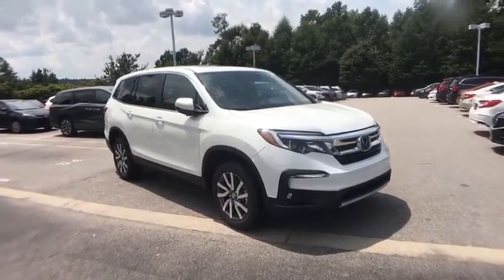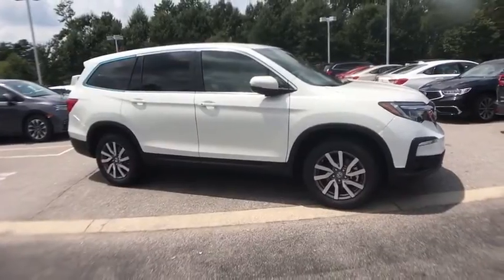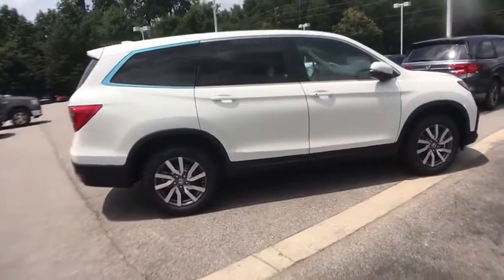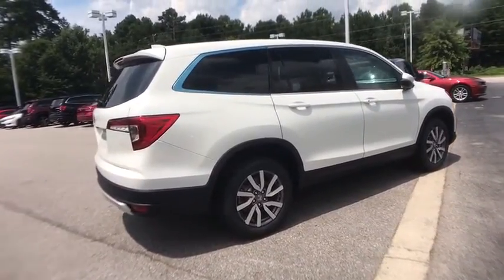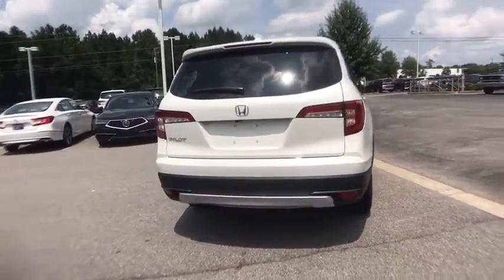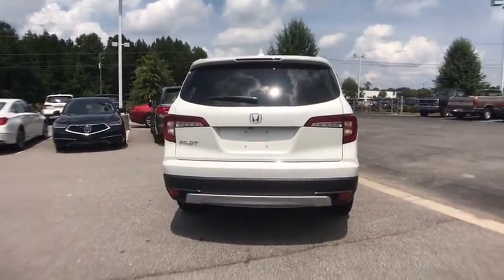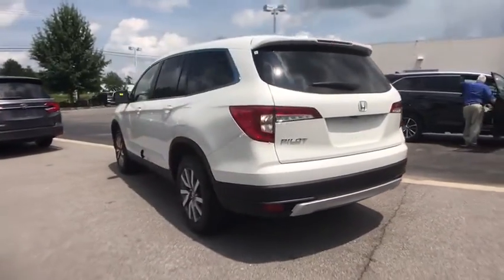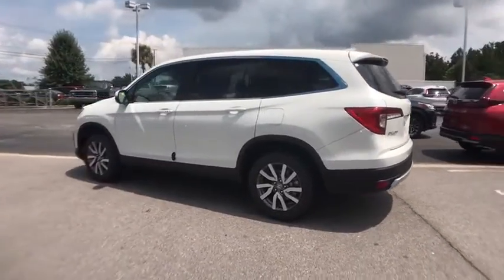2021 Honda Pilot Columbia, Lexington, Irmo, West Columbia, Aiken, SC 411021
New 2021 Honda Pilot available in Columbia, South Carolina at Honda of Columbia. Servicing the Lexington, Irmo, West Columbia, Aiken, SC area.

2021 Honda Pilot EX-Lbrbr20/27 City/Highway MPGbrbrHonda of Columbia is not responsible for any price discrepancies, statements of condition, or incorrect equipment listed on any vehicle. Pricing excludes tax, tag, registration and title and includes $225.00 closing fees. It is a charge that is permitted but not required by law and is filed with the S.C. Department of Consumer Affairs. All discounts may not be combined with the low APR. While every reasonable effort is made to ensure the accuracy of this information, we are not responsible for any errors or omissions contained on these pages. Please verify any information in question with Honda of Columbia. Use for comparison purposes only. Your mileage depending on driving conditions, how you drive and maintain your vehicle, battery-pack age/condition, and other factors.